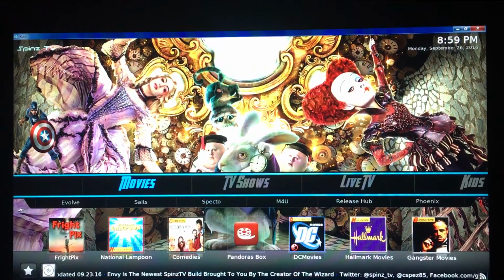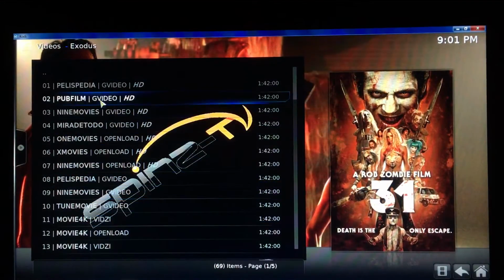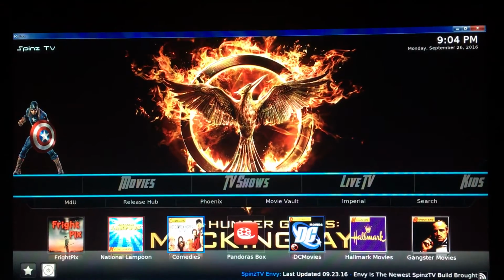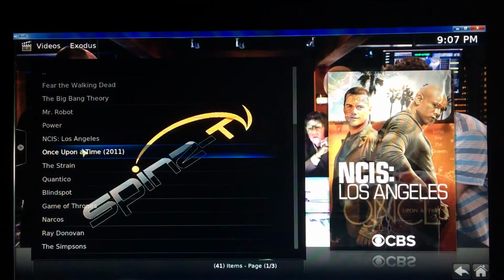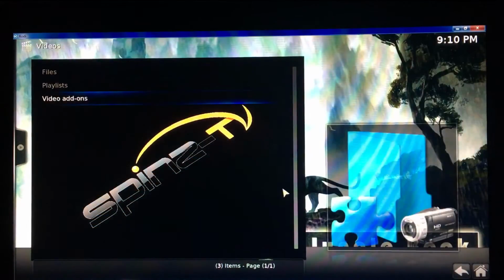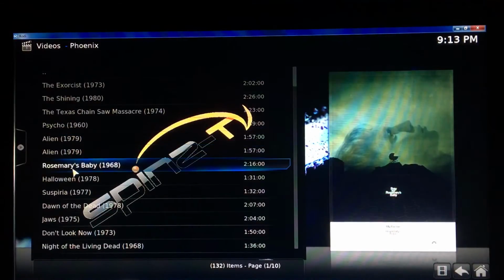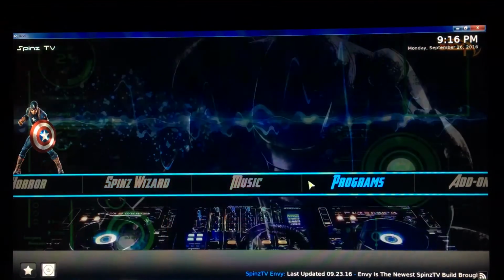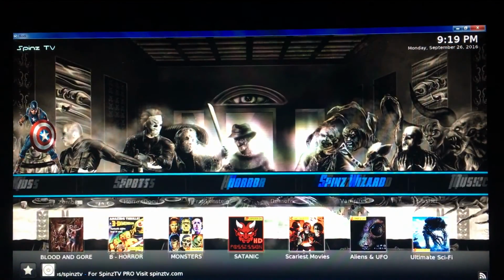Smart tv box demo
Smart tv box demo and the basics how to use the kodi build